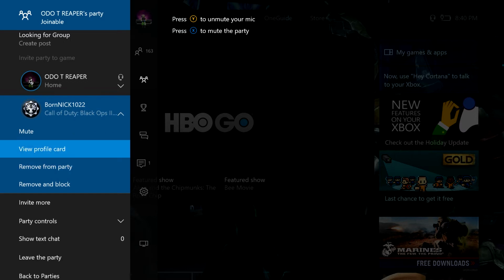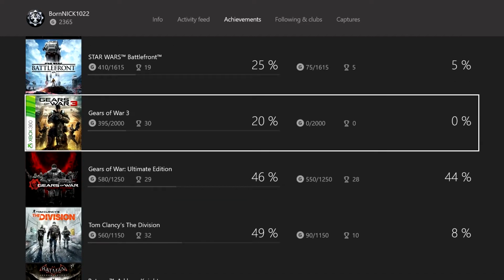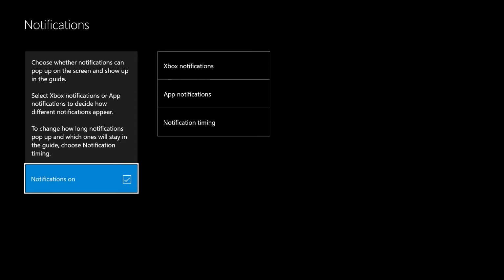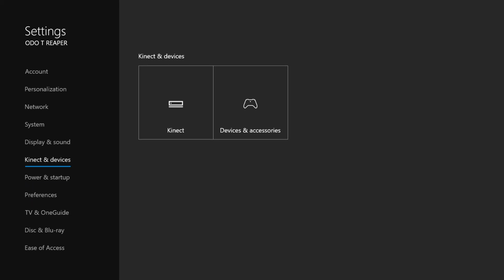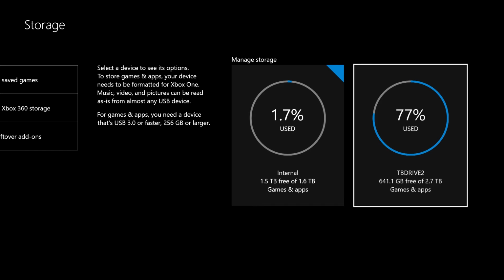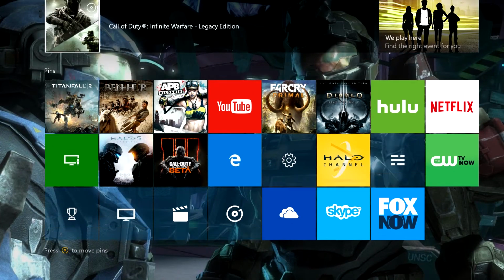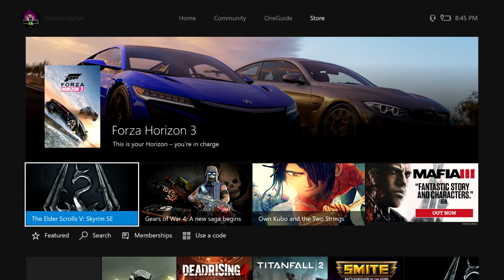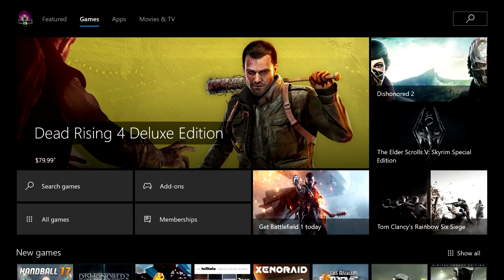COMMON SENSE E11 XBOX LIVE FOR NOOBS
WHATS UP BACK WITH ANOTHER COMMON SENSE EP
XBOX LIVE FOR NOOBS SHOUTOUT TO THE SUBS AND SUPPORTERS
THIS VIDEO DOESNT APPLY LET IT FLY